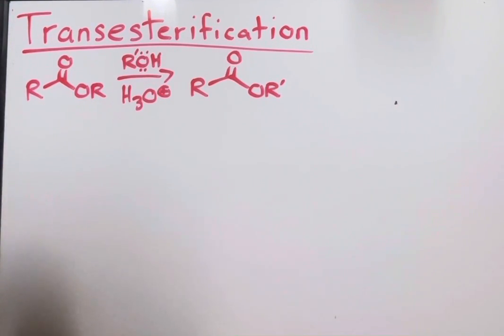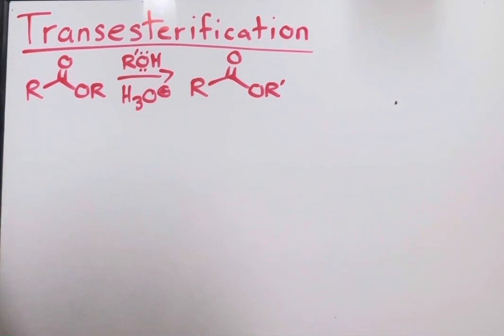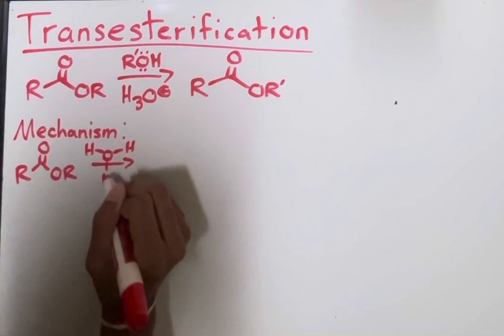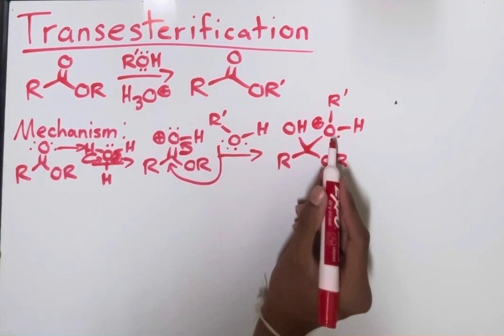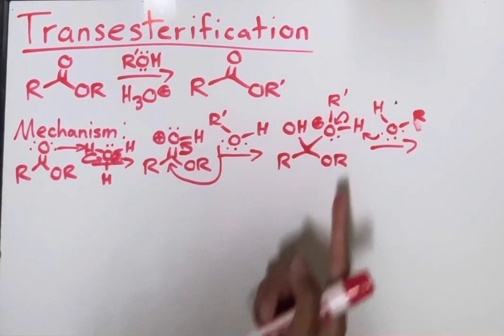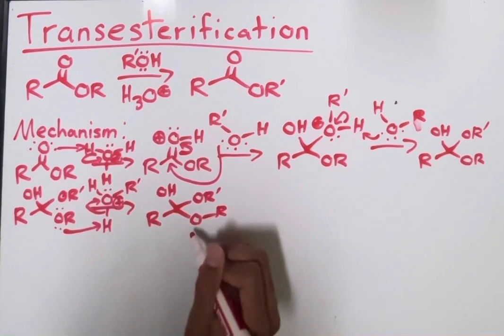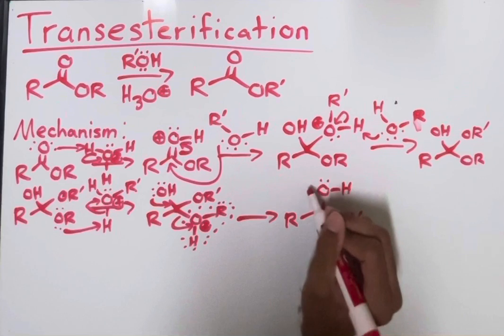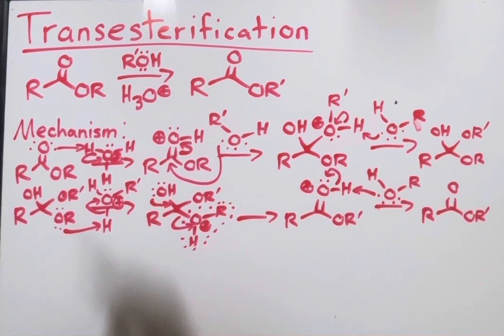Transesterification- Complete Reaction and Mechanism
This video covers the complete reaction and mechanism for transesterification using the standard format of ROH and R’OH with a given acid catalyst.